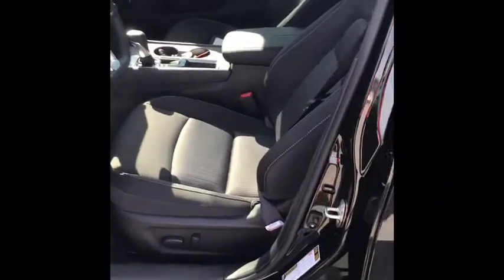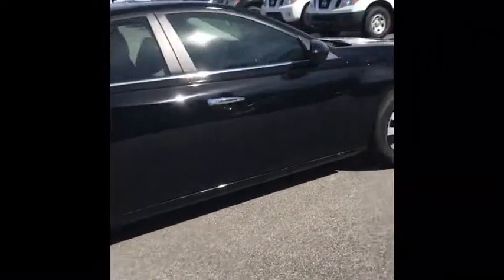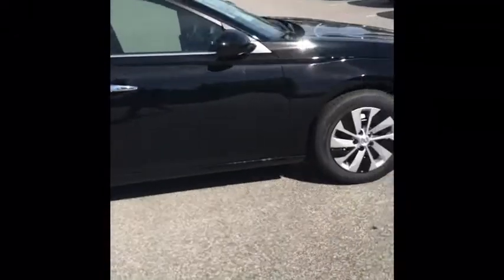2020 Altima Kaneshia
Walk around video of 2020 Altima